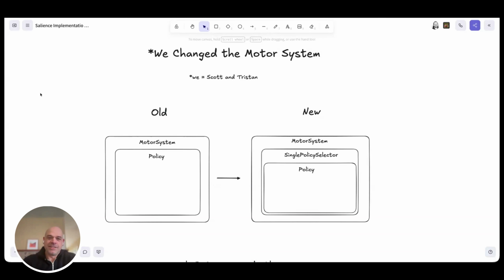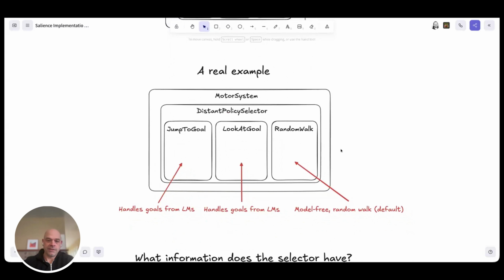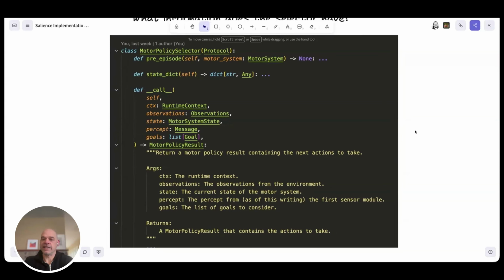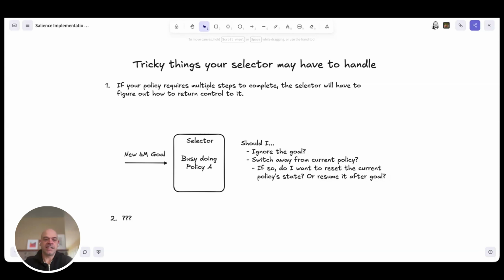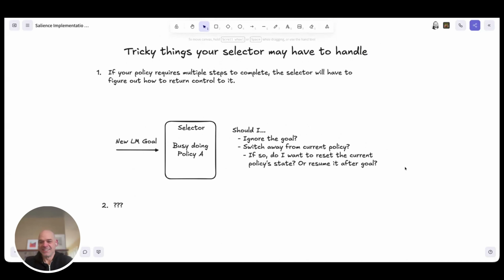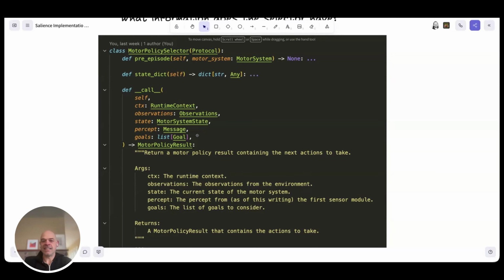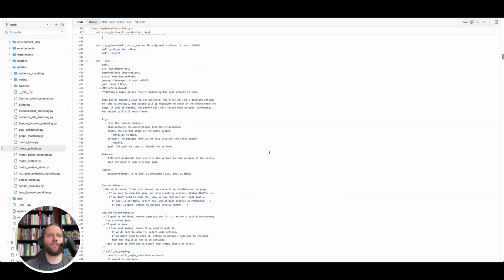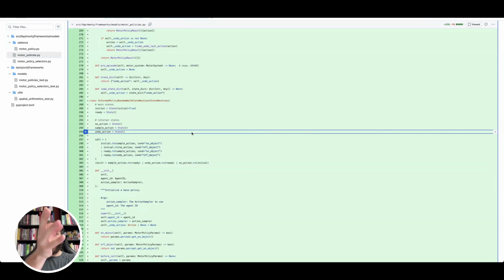2026/05 - Updates to Monty's Motor System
Scott presents on the recent changes to Monty’s motor system. He and Tristan have been doing some major refactoring on this part of Monty, and this video covers a high-level overview of the new shape the motor system has taken. The changes now allow Monty to switch between different policies dynamically. It also makes it much easier to configure more complex policies and customize how Monty interacts with its environment.

0:00 ​Introduction
0:23 We Changed the Motor System
1:47 Why? So we can do this:
2:10 A Real Example
3:18 The Selector Protocol
4:19 Tricky Things Your Selector May Have To Handle
8:23 The Difference between Observations and Perception
10:26 The Difference Between a Selector and a Policy
17:04 An Invitation for the Robotics Community
22:21 Caveat About Surface Policies
24:27 Reframing this as State Machines
26:24 What a State Machine Would Look Like in Python
28:38 Further Discussions